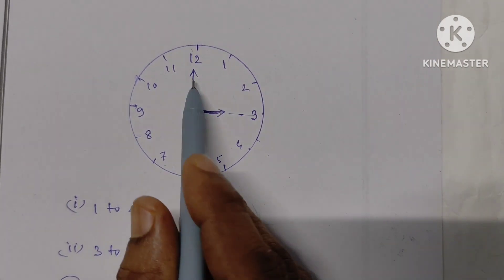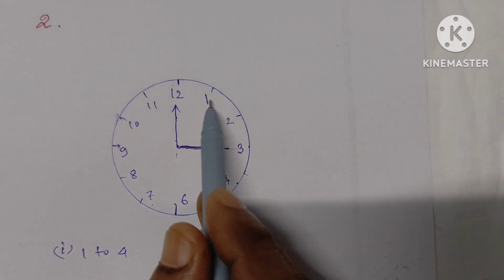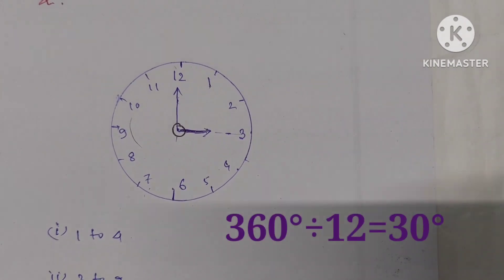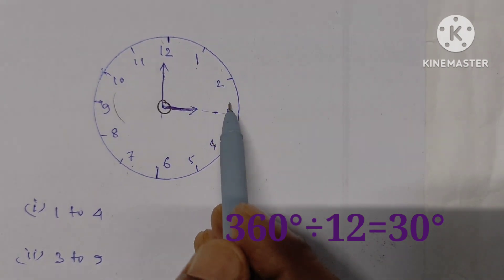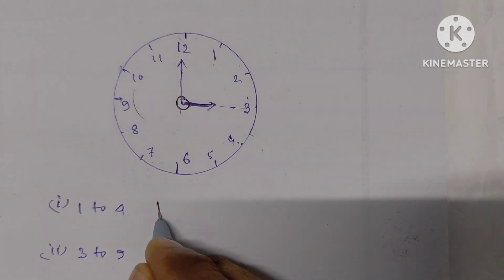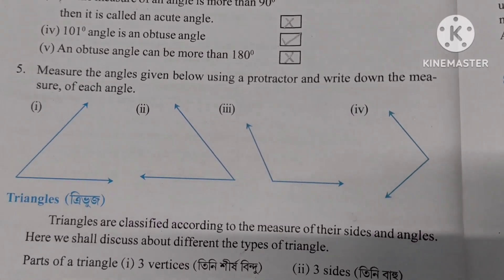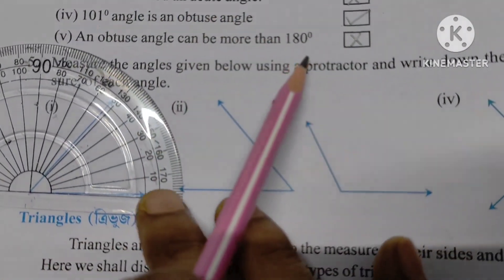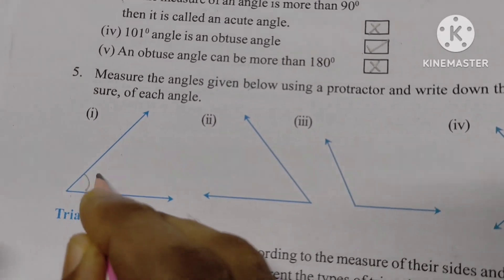CLASS-6 MATHEMATICS, LESSON-6, Understanding Elementary Shapes, Page No. 117-118 , Q. No. 2-5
CLASS-6 MATHEMATICS, LESSON-6, Understanding Elementary Shapes, Page No. 117-118 , Q. No. 2-5 ৰ সমাধান